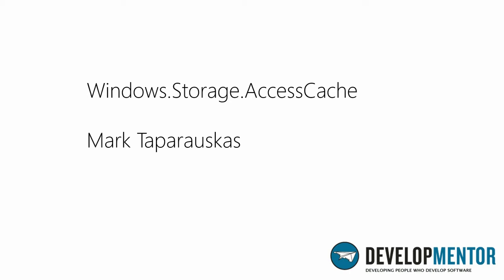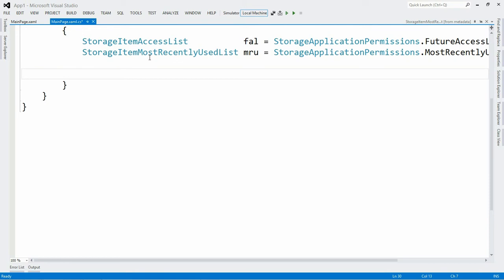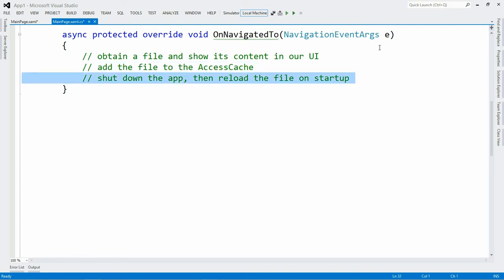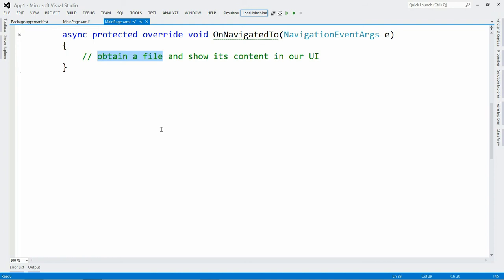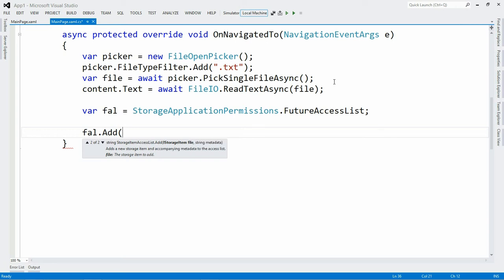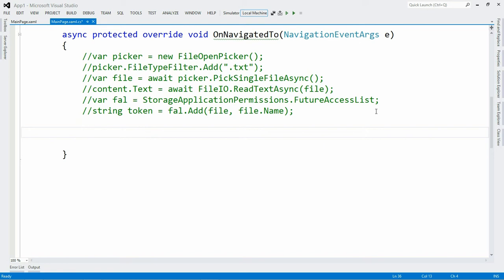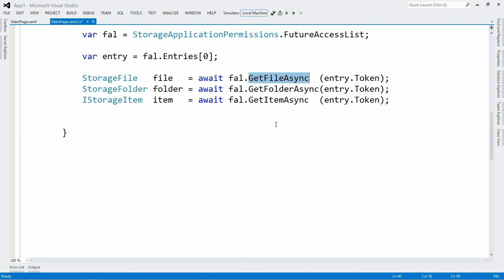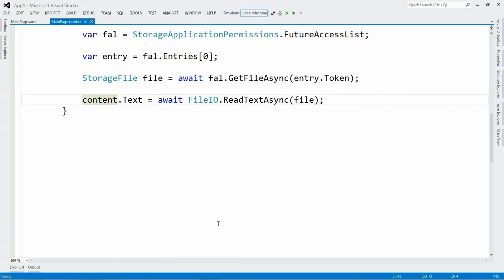Windows RT MostRecentlyUsedList and FutureAccessList and the AccessCache namespace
This screencast by Mark Taparaskas covers the APIs in the WinRT Windows.Storage.AccessCache namespace for maintaining two lists of files/folders: the MostRecentlyUsedList and the FutureAccessList.

Apps typically add files and folders to either of the lists at the point that the user grants access; for example, after using one of the file pickers.

The list contents are preserved across app executions. On a subsequent run, the app can use the lists to access the files/folders again without any need for user confirmation.